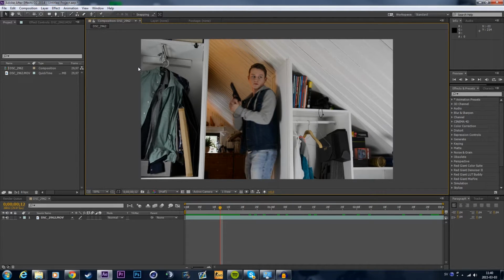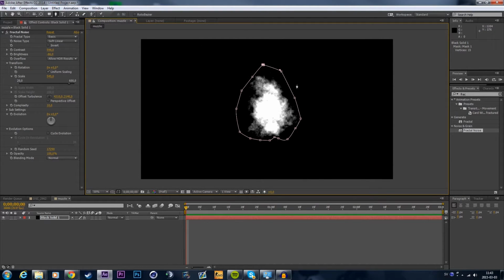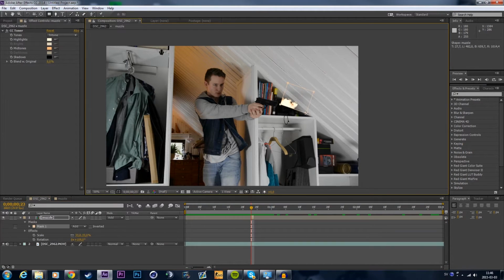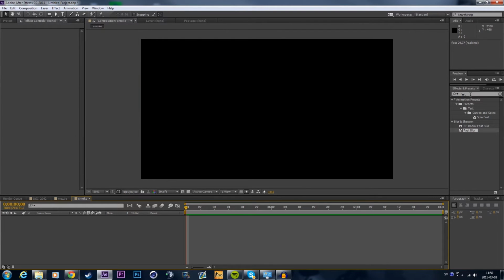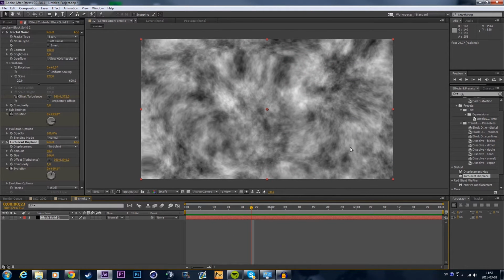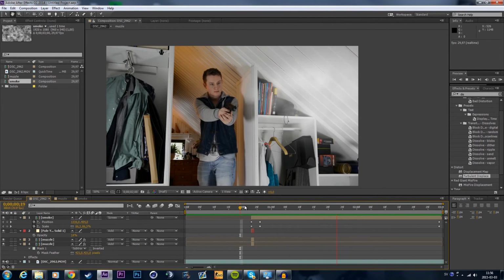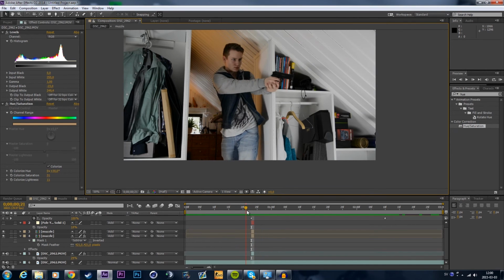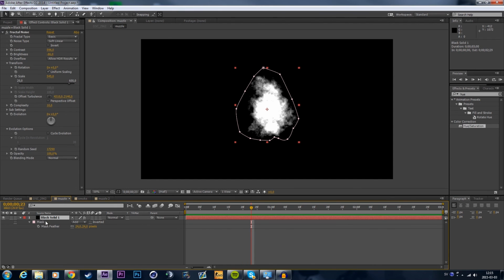TUTORIAL: Creating Muzzle Flashes without stock footage (After Effects)